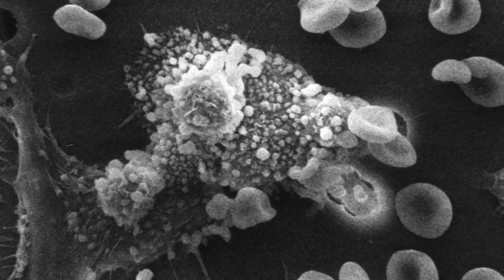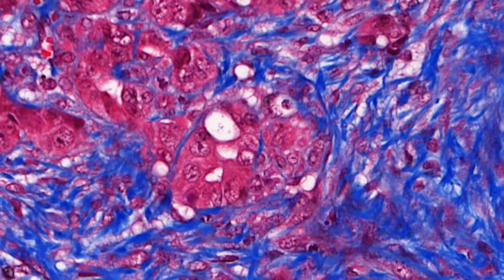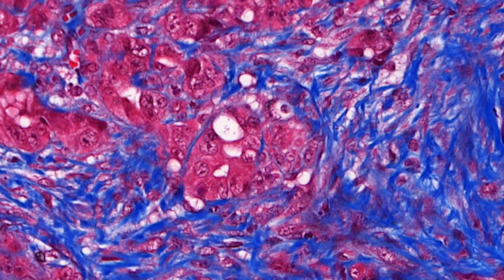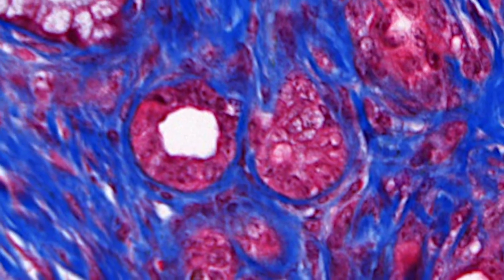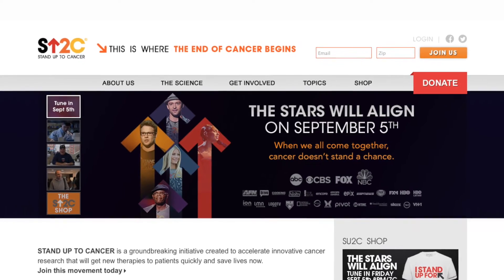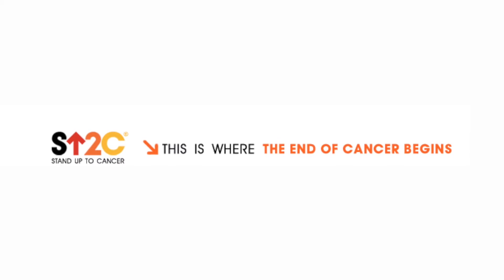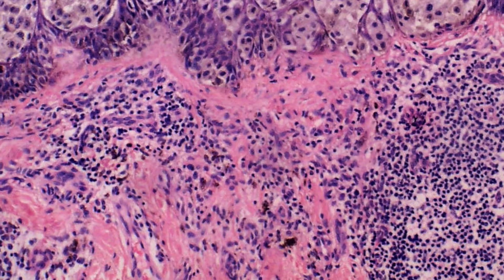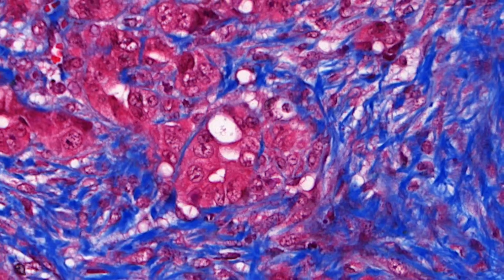Vitamin D Lends a Hand to Chemo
Ronald Evans and colleagues show that activation of the vitamin D receptor sensitizes the stroma of pancreatic cancers to conventional chemotherapy, boosting its efficacy and survival rates.

Read the full article XXX et al. (2014). Cell 159.